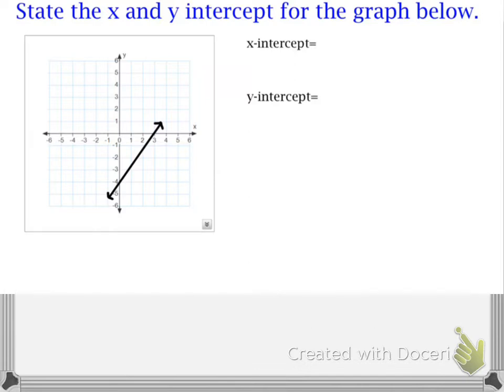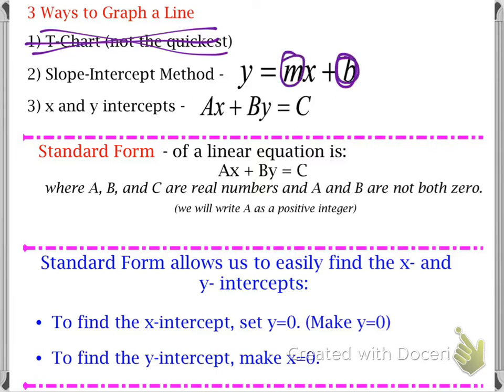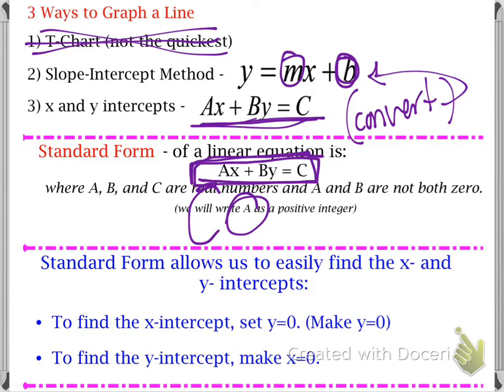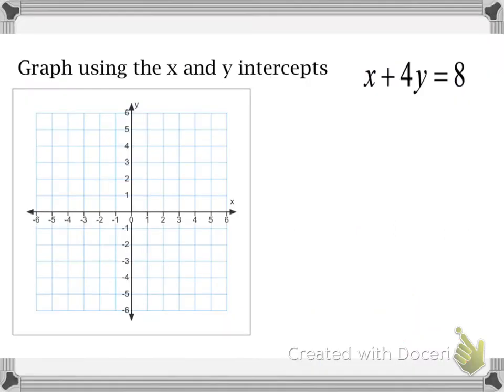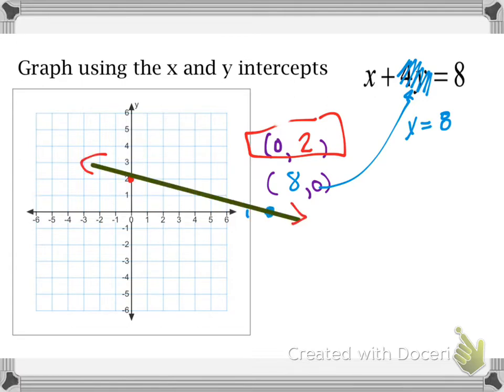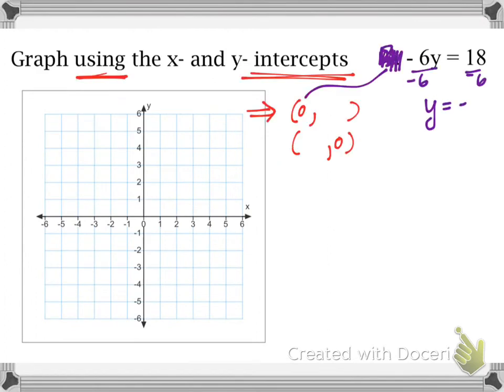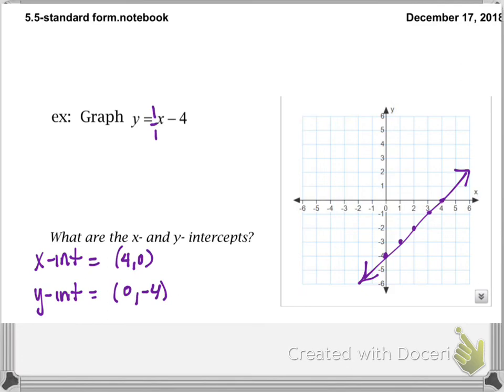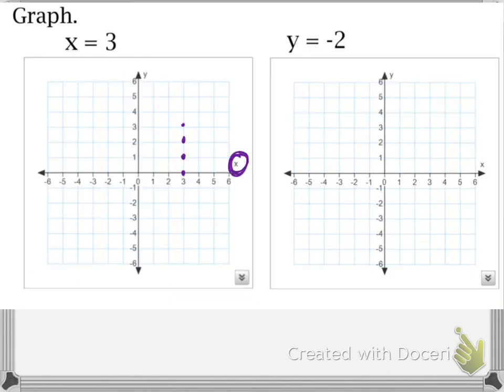5.5 Standard Form - day 1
5.5 Standard Form - day 1